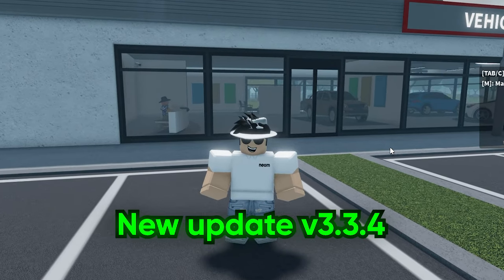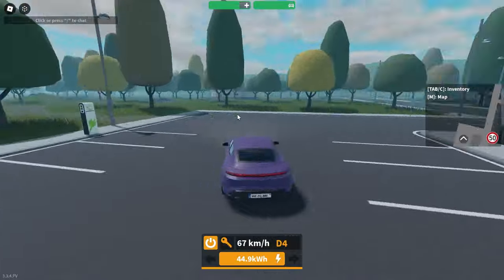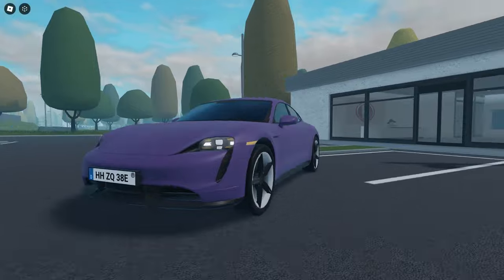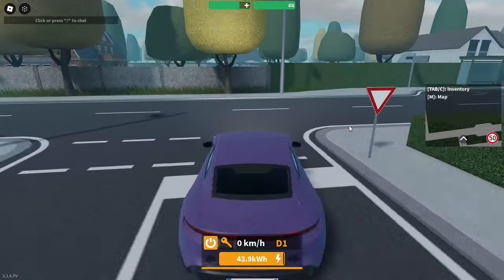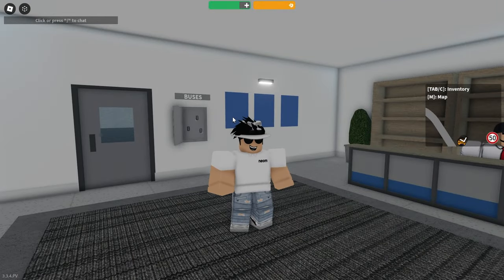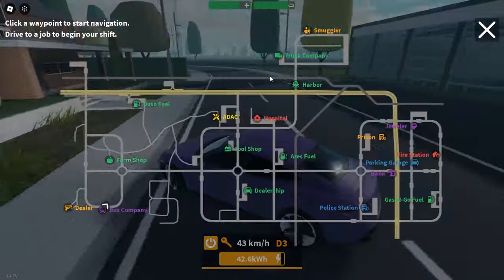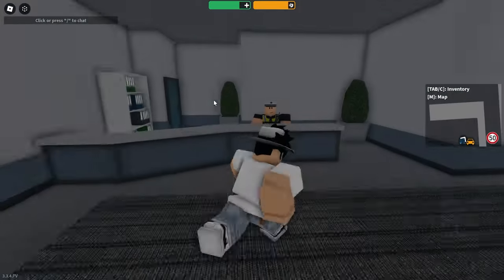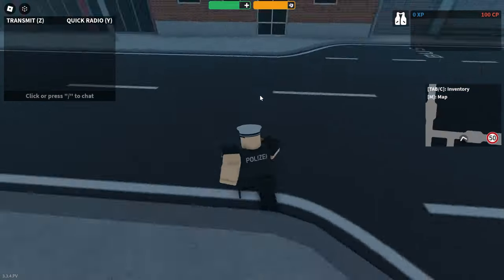*NEW* PORSCHE TAYCAN, CODE & MORE in Emergency Hamburg! (Update)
They just dropped a HUGE NEW update in Emergency Hamburg (v3.3.4) featuring a new electric Porsche Taycan.

- NeoPlays 2024 -